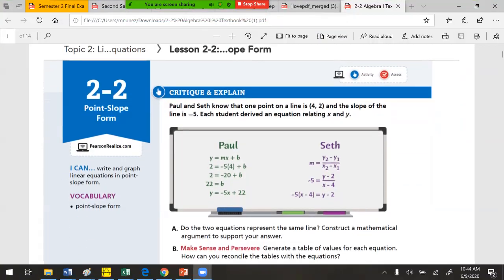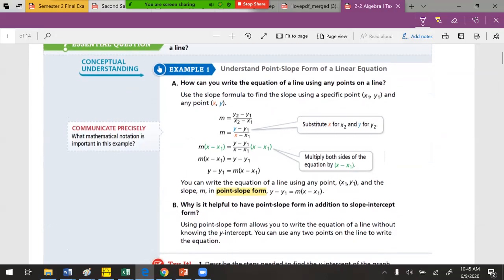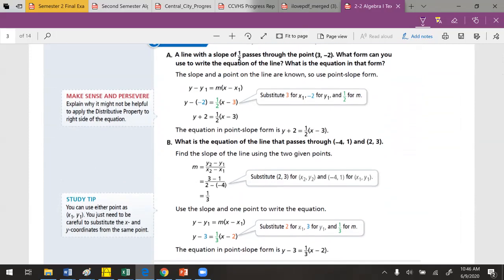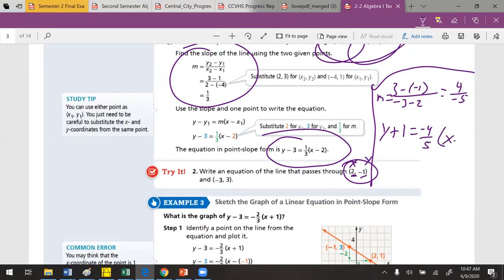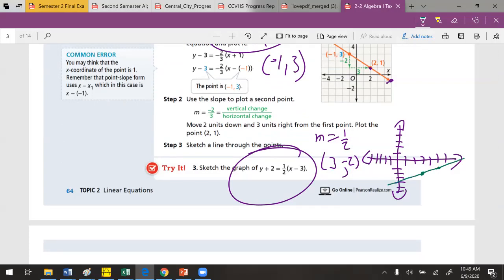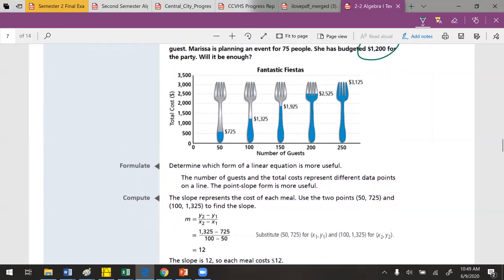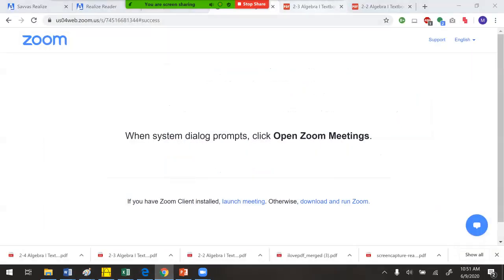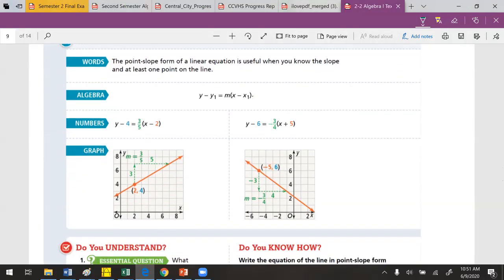2-2 (Point Slope Form)